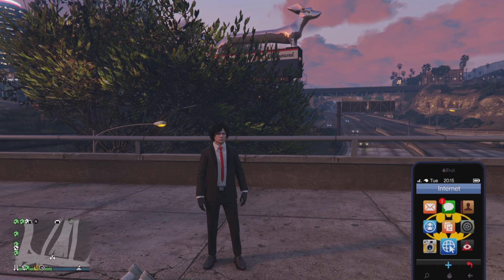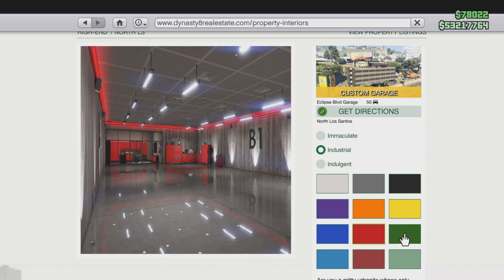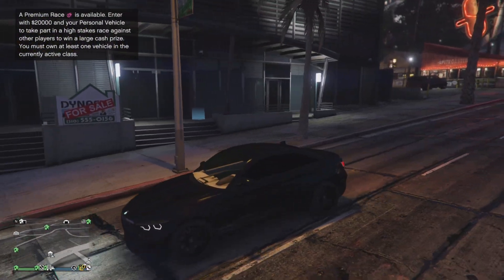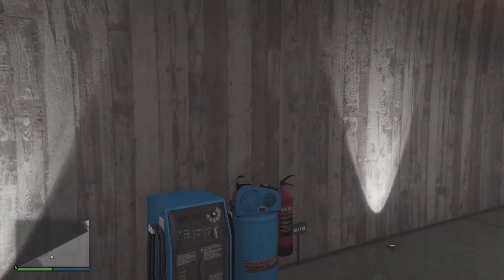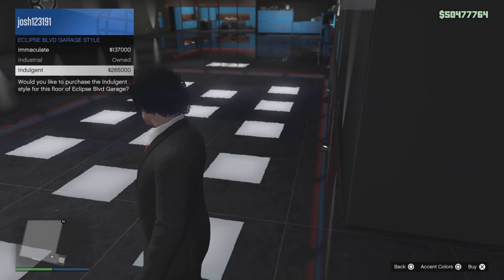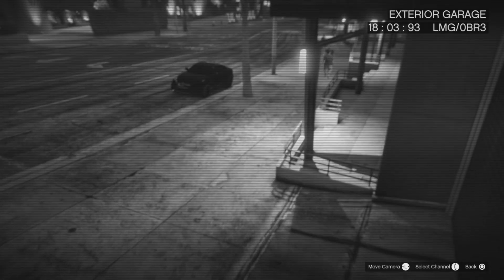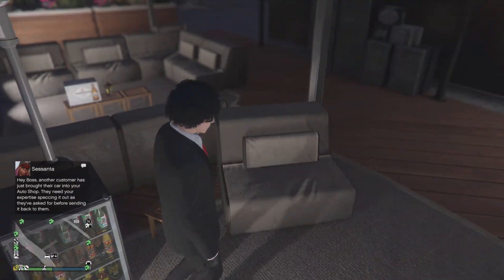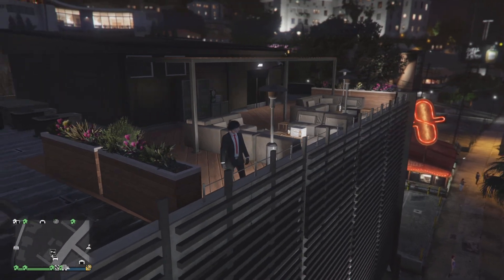Gta online buning the 50 car garage